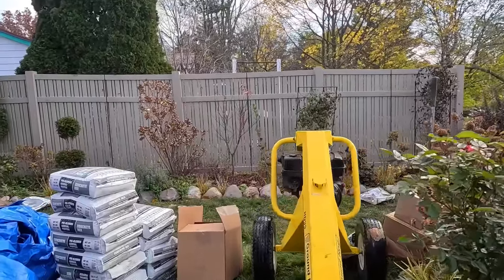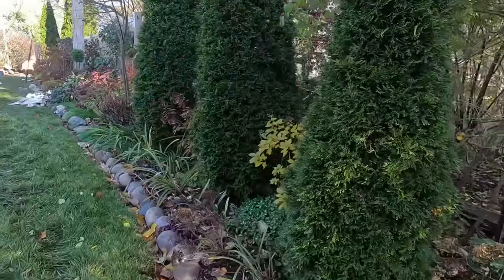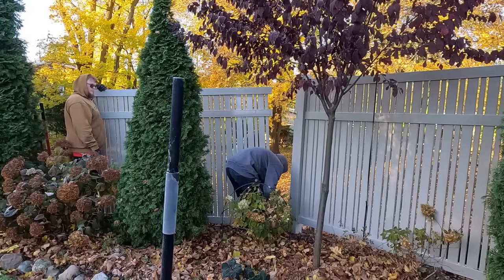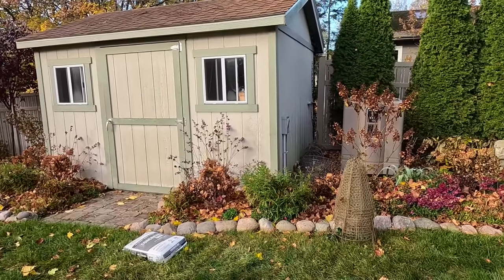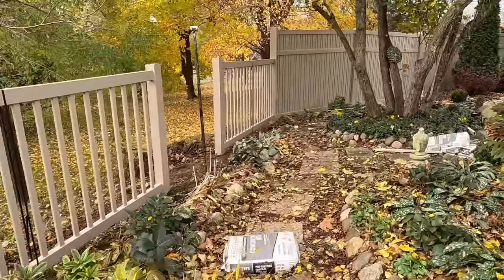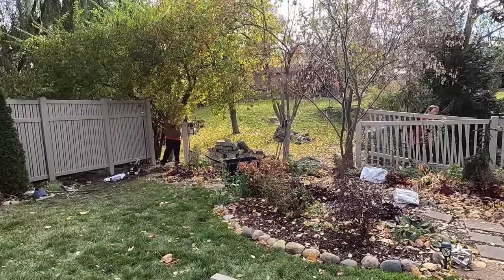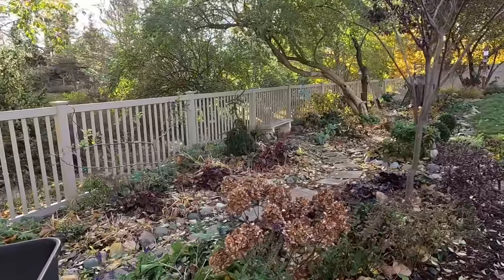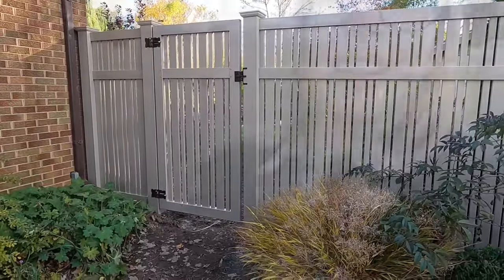Day 2 & 3 The New Fence is Up!! 💚😃💯// Suburban Oasis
Join me for day 2 and 3 of the final fence installation process. The guys from Ranch Life did a fabulous job at putting up a gorgeous fence that makes the garden feel brand new!